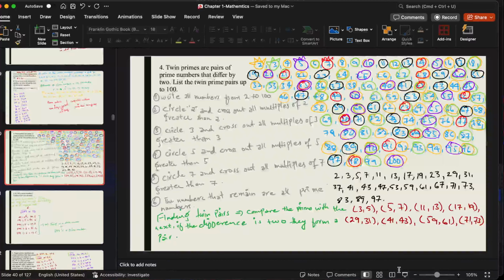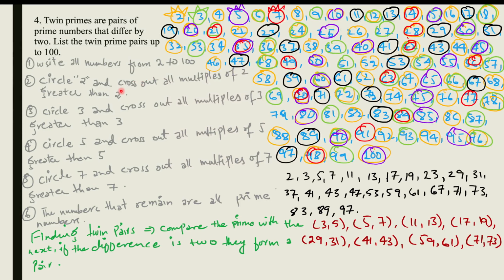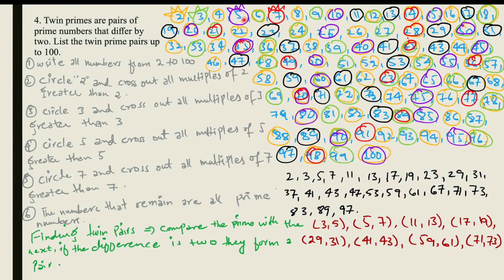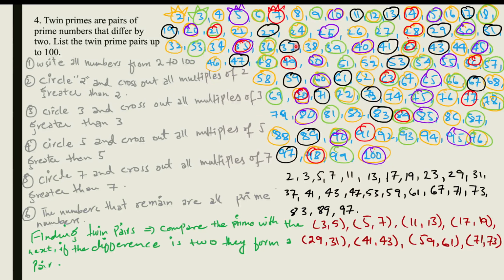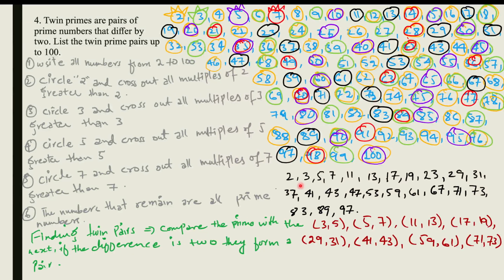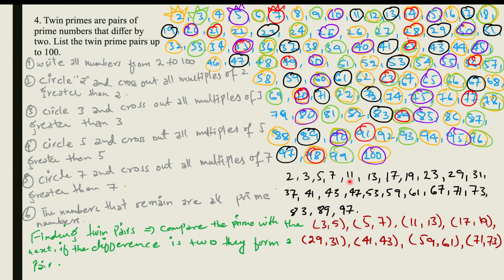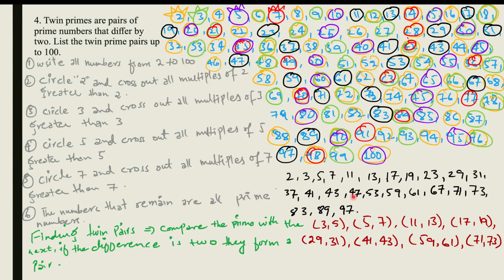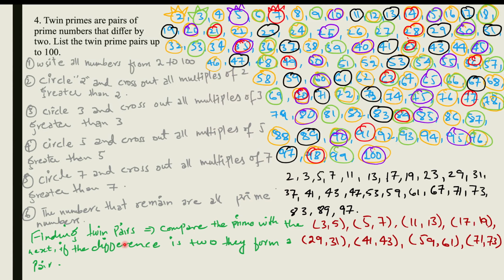Finding Prime Numbers:Sieve of Eratosthenes -EXE1.7Q4